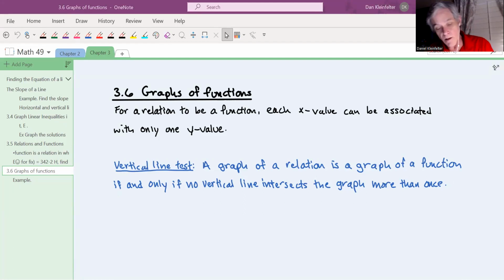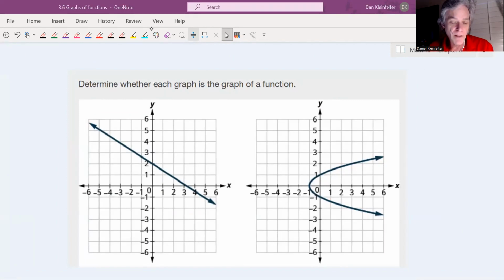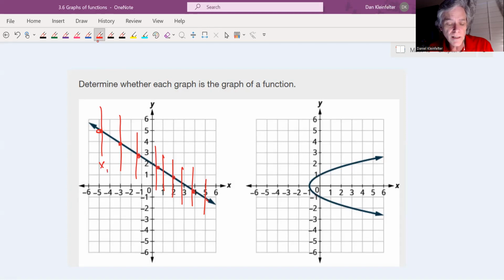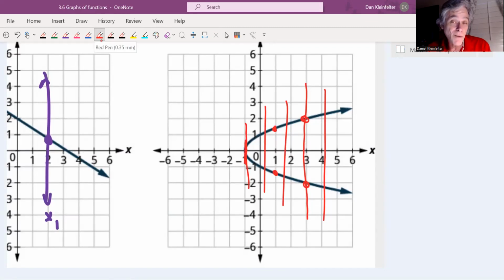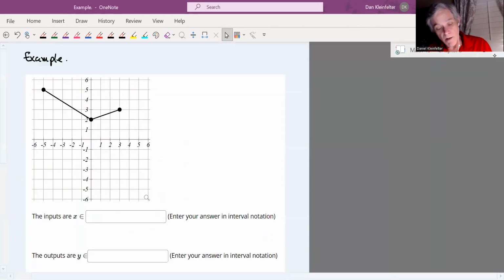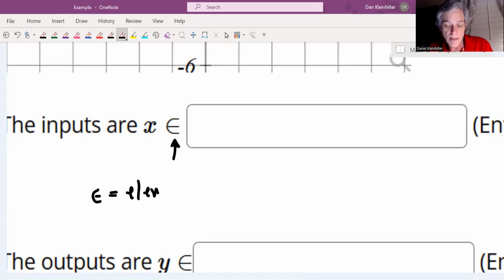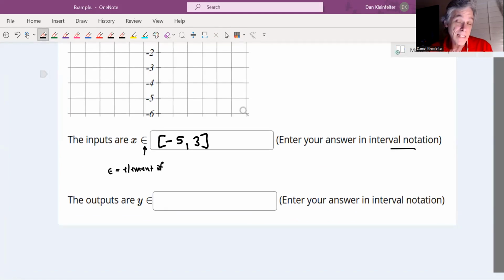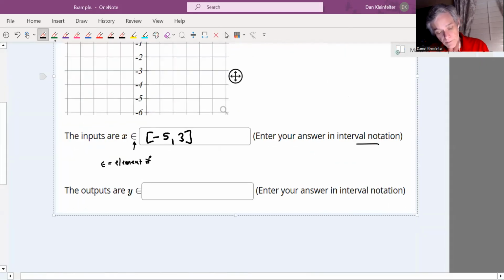M49 3.6 Graphs of Functions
The vertical line test; one example about finding the domain (x-values) and range (y-values).